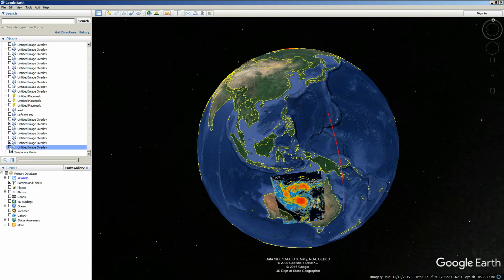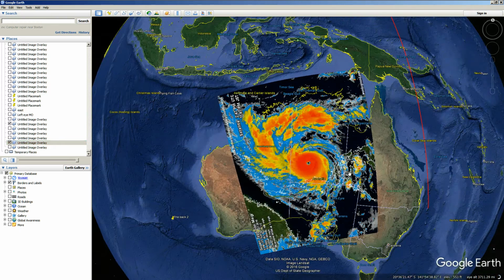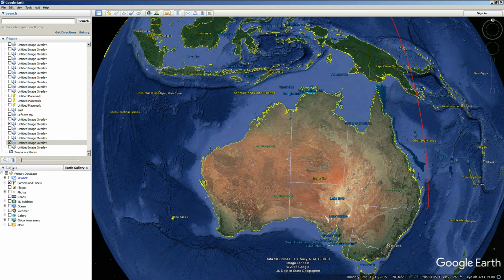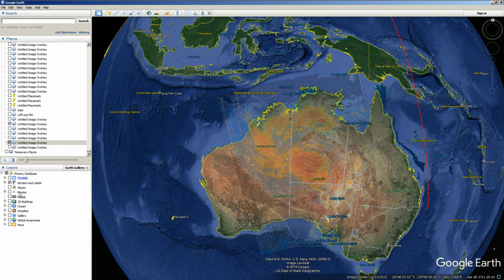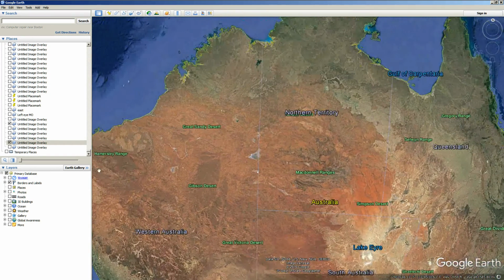Super Typhoon Megi Hits Australia - This Typhoon Was An Eruption